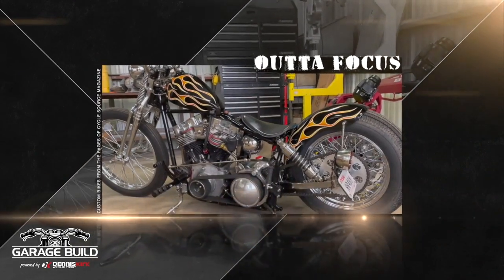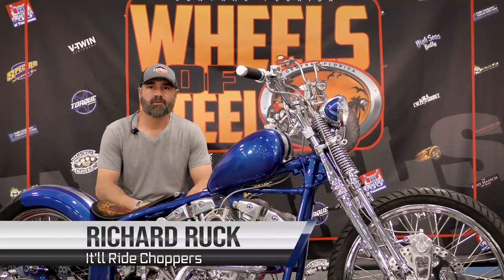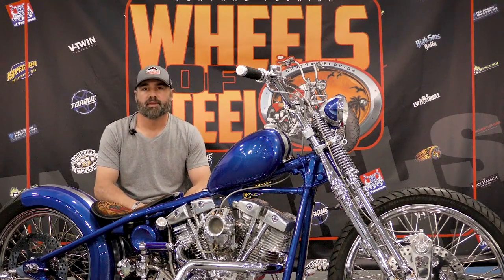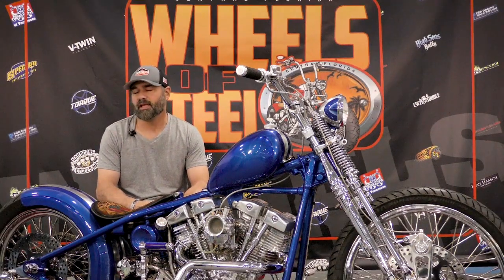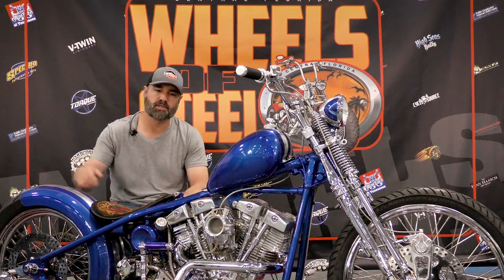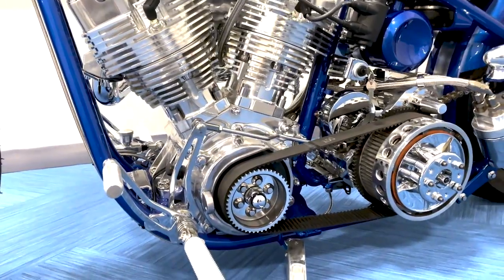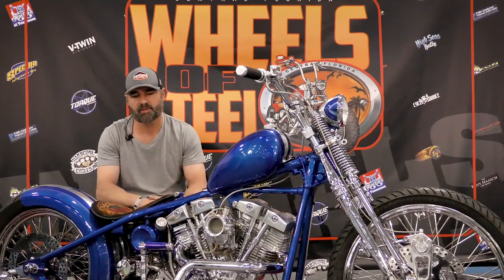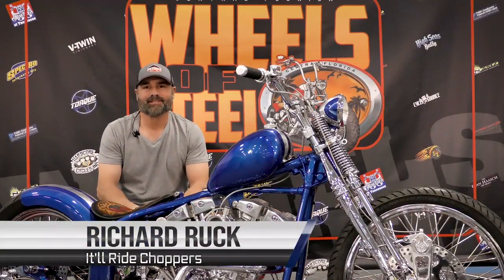1977 Shovelhead Bobber With It'll Ride Choppers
Featuring Bike Friday with Richard Ruck of @Itllridechoppers He has yet to build something that we don't dig, and that includes this killer 1977 Shovelhead.